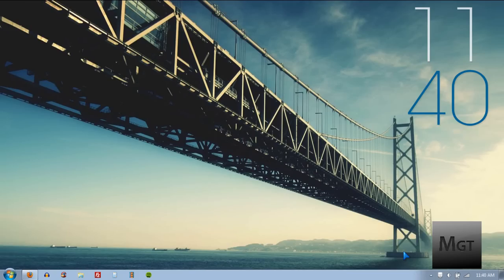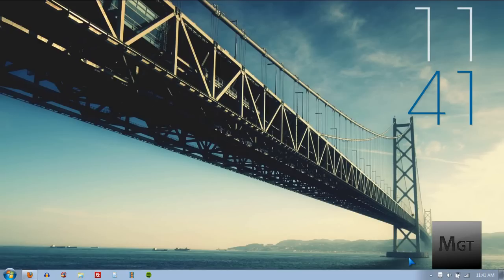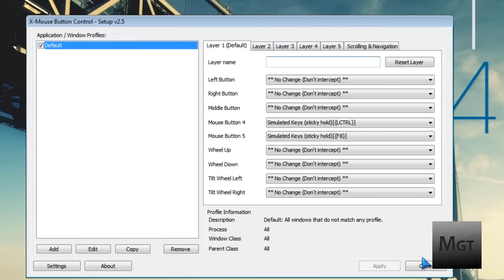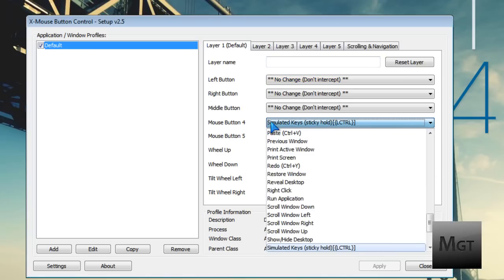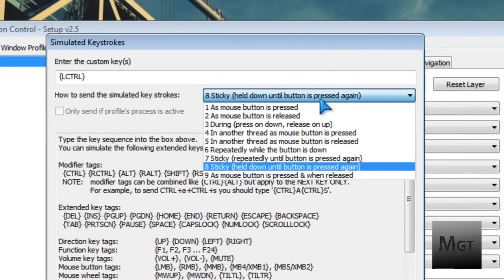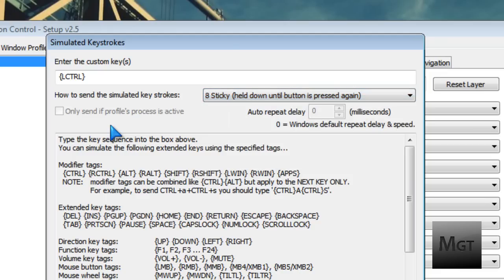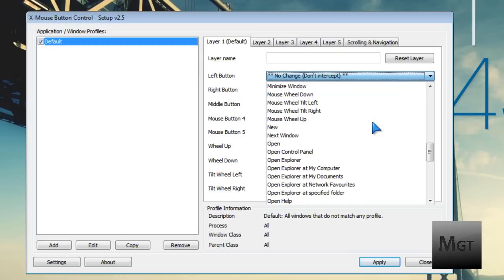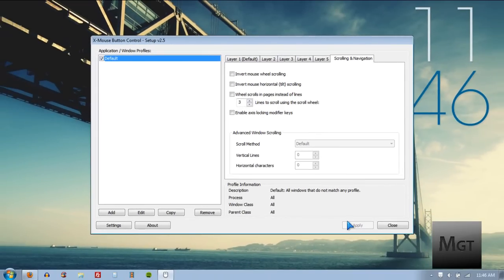How To Program Extra Mouse Buttons